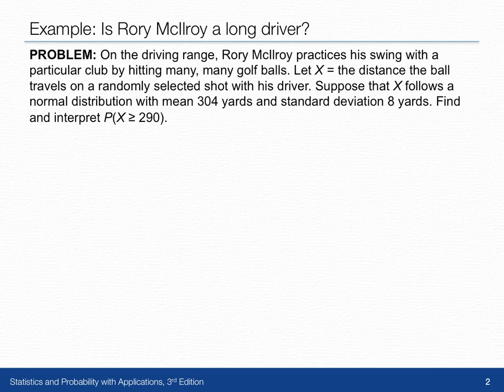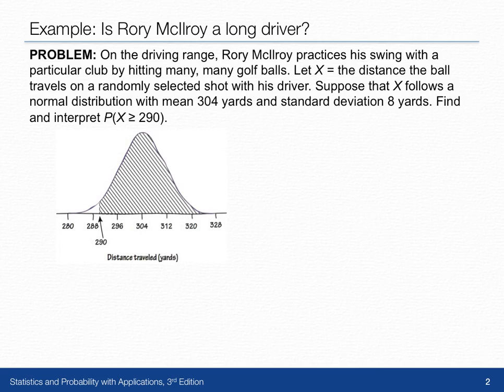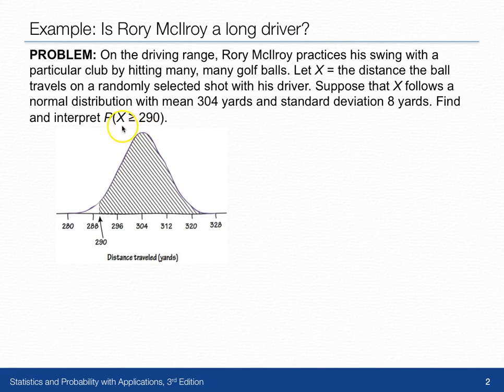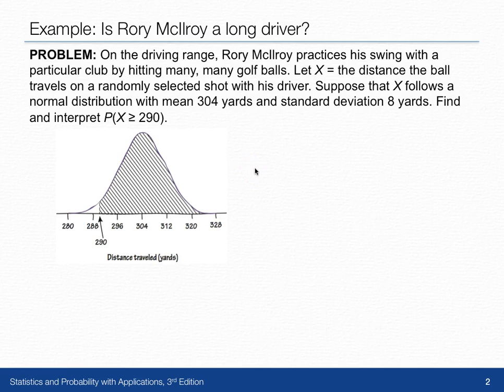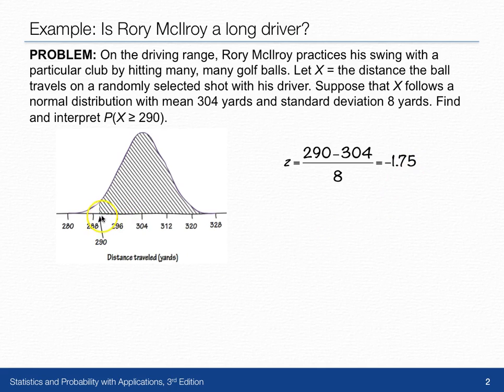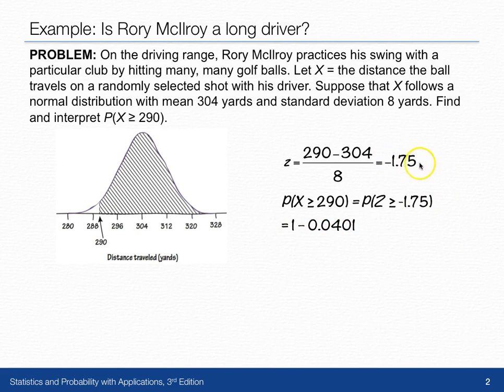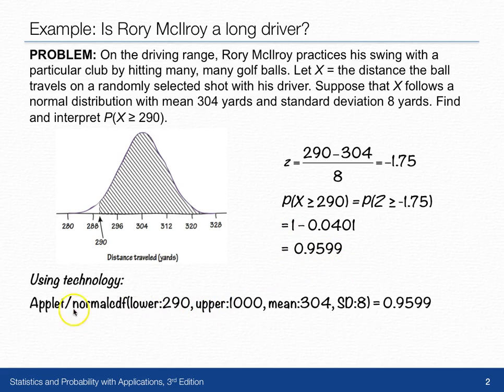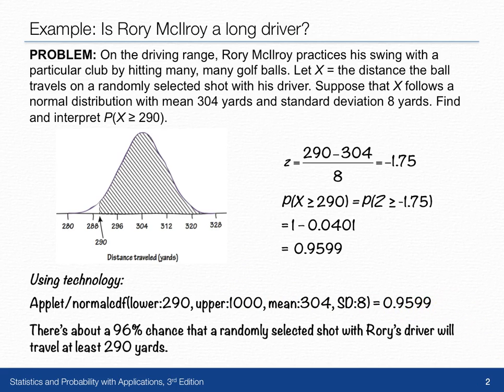SPA3e 5 7Example p385